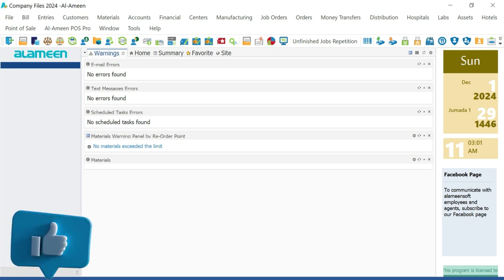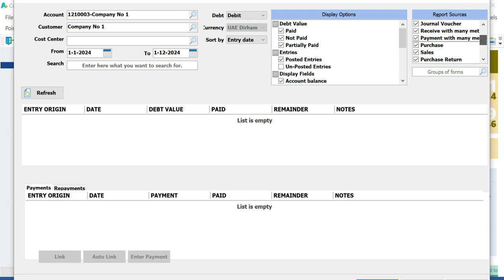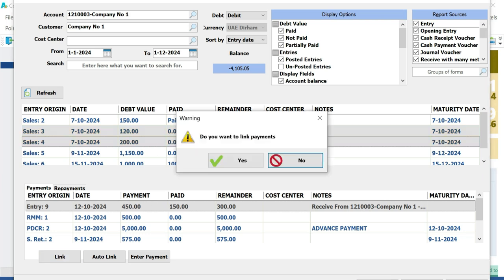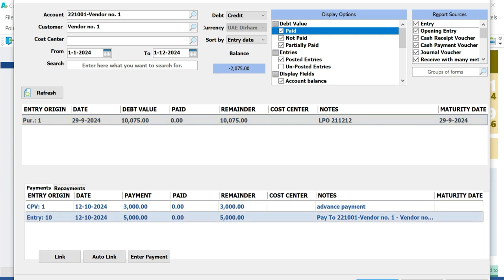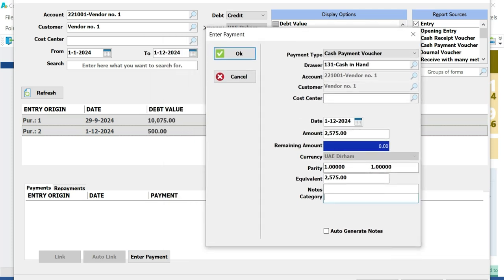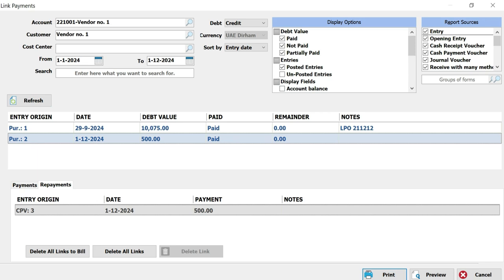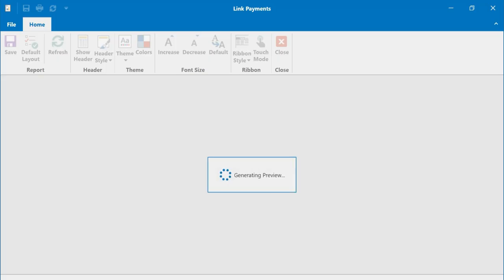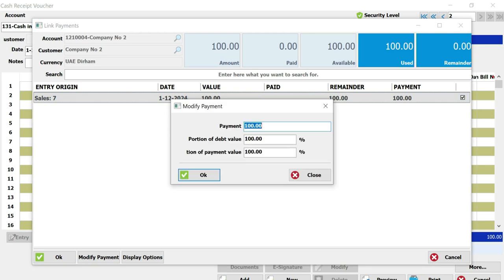Al Ameen Accounting System tutorial (Link Payments To Invoices ربط الدفعات بالفواتير)